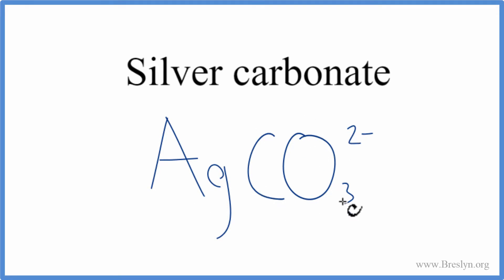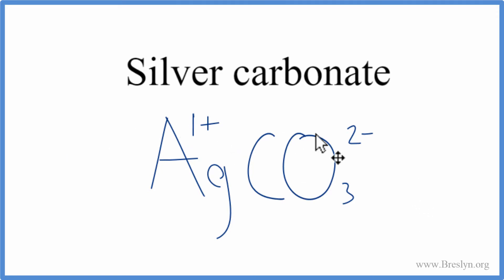How to Write the Formula for Ag2CO3 (Silver carbonate)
In this video we'll write the correct formula for Ag2CO3 (Silver carbonate).

To write the formula for Ag2CO3 we’ll use the Periodic Table, a Common Ion Table, and follow some simple rules.

Because Ag2CO3has a polyatomic ion (the group of non-metals after the metal) we’ll need to use a table of names for common polyatomic ions, in addition to the Periodic Table.

1. Write the symbol and charge for the transition metal. The charge is the Roman Numeral in parentheses.
2. Write the symbol and charge for the non-metal. If you have a polyatomic ion, use the Common Ion table to find the formula and charge.
3. See if the charges are balanced (if they are you’re done!)
4. Add subscripts (if necessary) so the charge for the entire compound is zero.
5. Use the crisscross method to check your work.

Notes:
For a complete tutorial on naming and formula writing for compounds, like Ag2CO3 and more, visit: